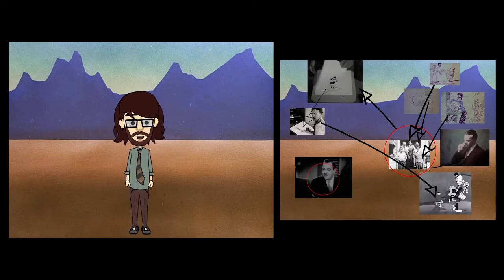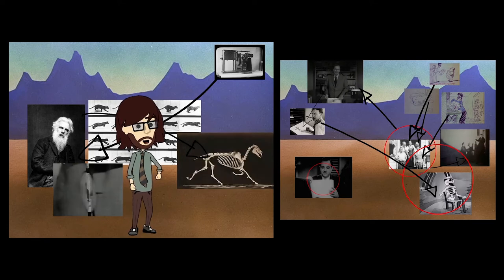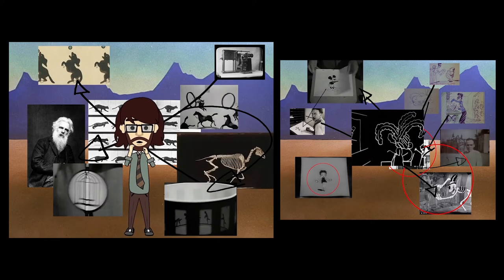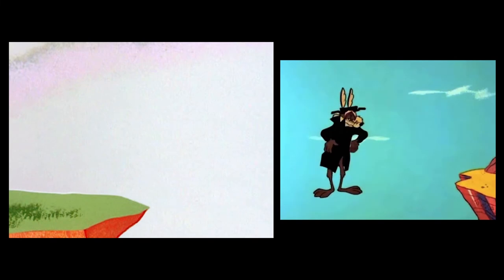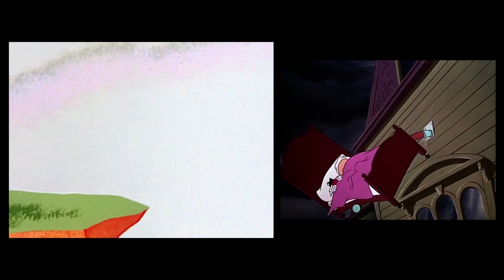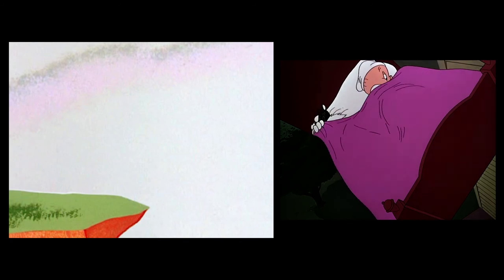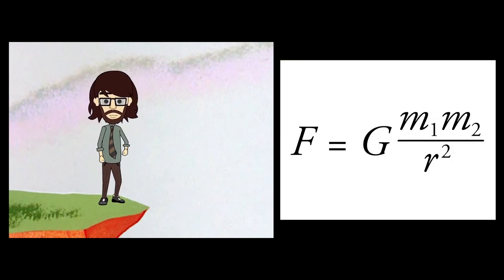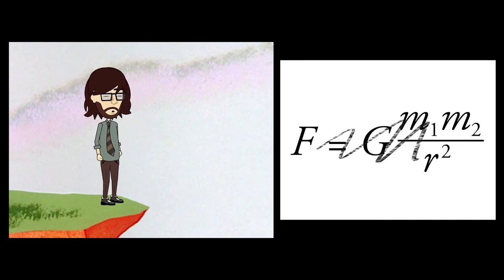Laws of Motion in a Cartoon Landscape EXTRACTS_ Andy Holden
Extracts from the film by Andy Holden
Extracts from chapters 1 and 2 of Laws of Motion in a Cartoon Landscape, 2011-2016. The full duration is 57min and is on two screens.

The film has been shown at Venice Biennale, Tate Britain, Museum of Contemporary Art Toronto, Pinchuk Art Centre Ukraine, Glasgow International, Science Gallery London, and Dublin, Kunsthal Viborg, Front International Cleveland USA, Cassina Project New York, as well as in galleries in Dubai, Germany, Malta and screenings all over the world. It is in the Arts Council Collection UK.